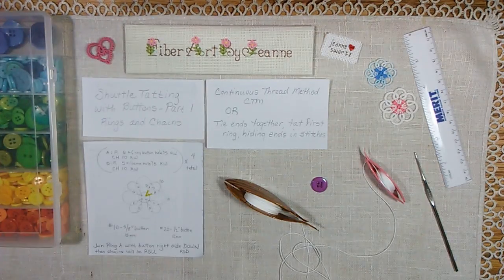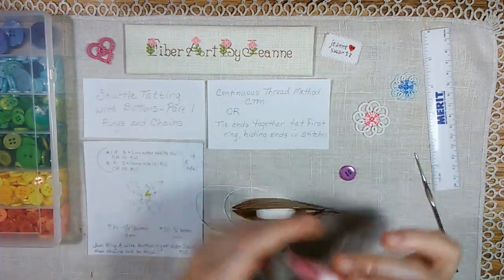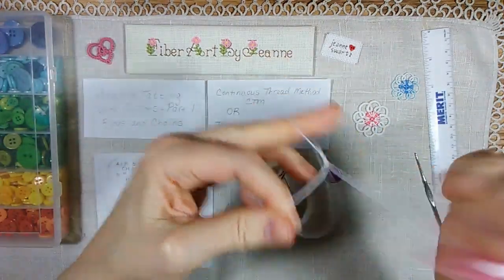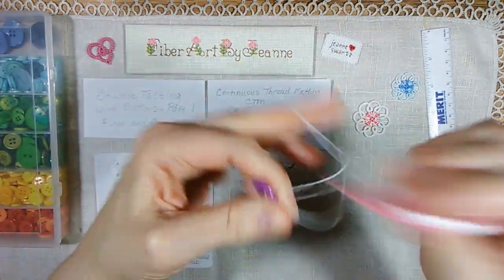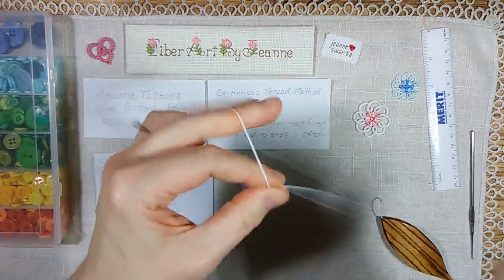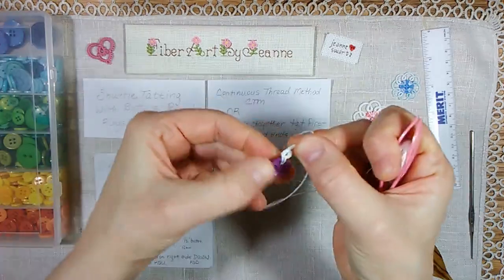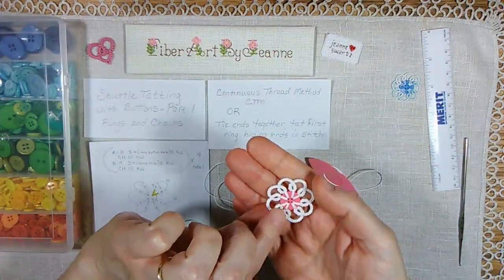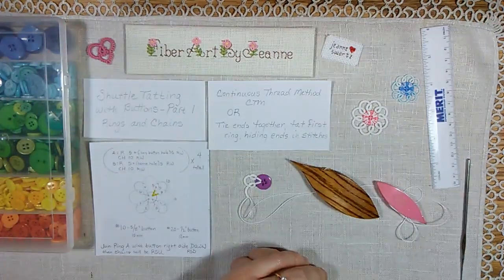Shuttle Tatting with Buttons - Part 1 - Rings and Chains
In this video, the first in a three part series, I discuss using buttons in shuttle tatting.  This is a simple pattern to practice your rings and chains while joining to the four holes in a standard button.

Using size 10 thread - a 5/8 inch (15mm) button is recommended
Using size 20 thread - a 1/2 inch (12mm) button is recommended

The pattern follows.

**Ring A 5 + (join to any hole in the button) 5, rw
Chain 10, rw
Ring B 5 + (join to same hole) 5, rw
Chain 10, rw**
Repeat from ** to ** three (3) more times around the button
After finishing the last chain, cut and tie ends

Although this technique does require some practice to get the joins to look tidy, you can do this!
Please keep practicing!  Have fun!